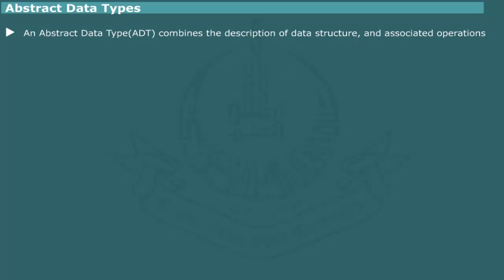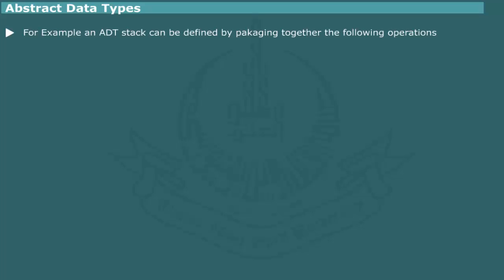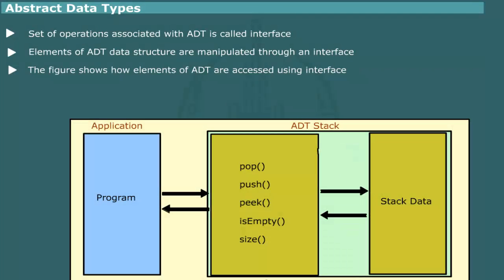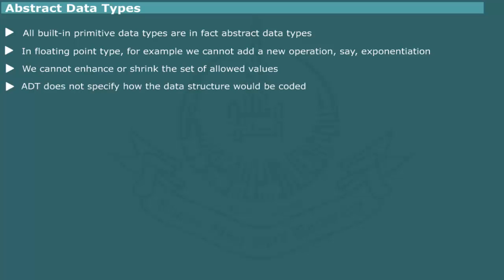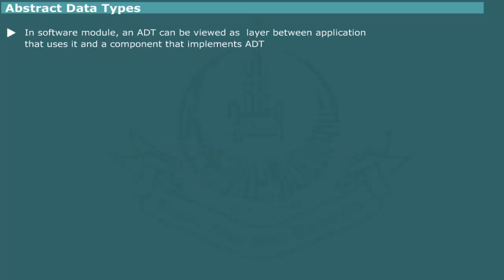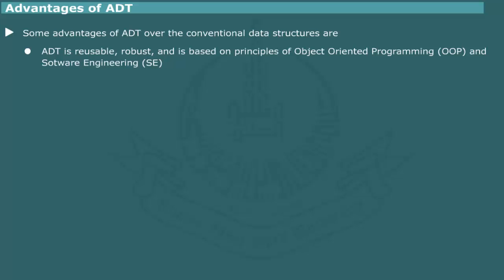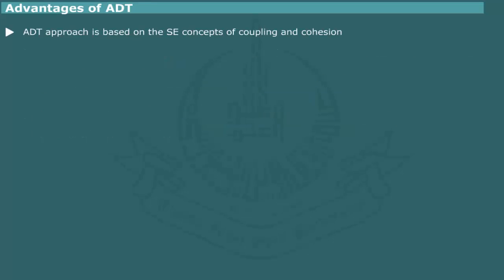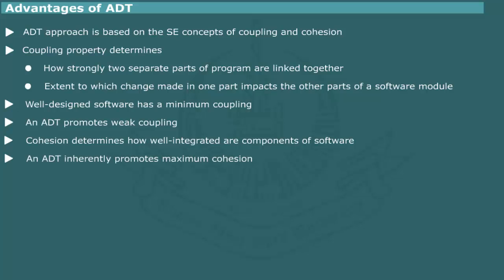Abstract Data Types in Data Structure and Algorithms by Computer Education For All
Computer Education for all provides lectures series on Abstract Data Types in Data Structure and Algorithms by Computer Education For All also An Introduction to Abstract data Types and its Advantages in Data Structure and Application. Programming concepts through Abstract data types and Algorithms. In this lesson, we will introduce a dynamic list structure as an abstract data type and then see one possible implementation of dynamic list using arrays.